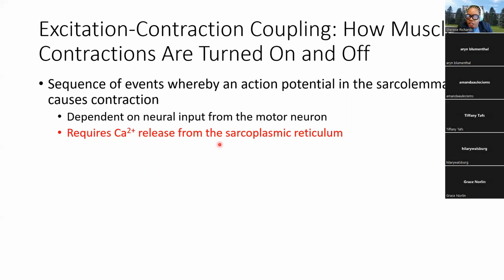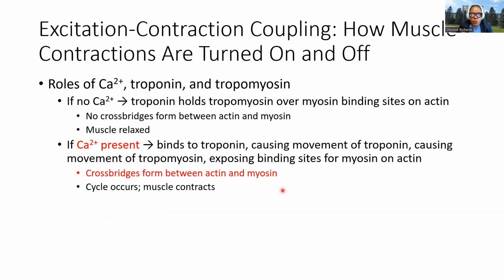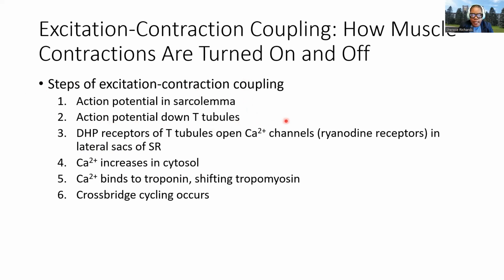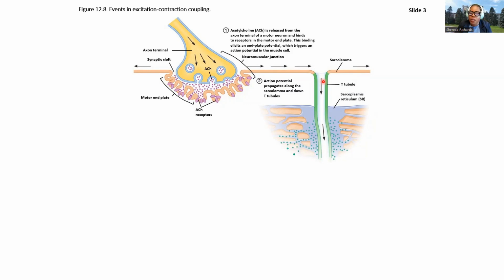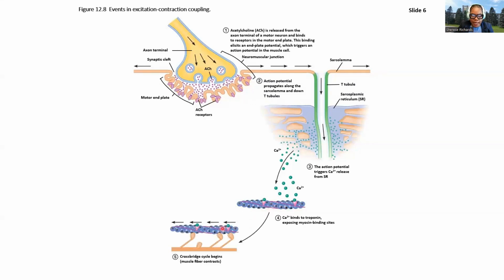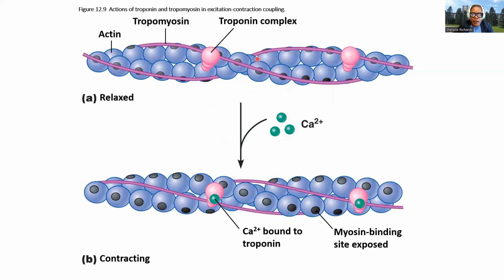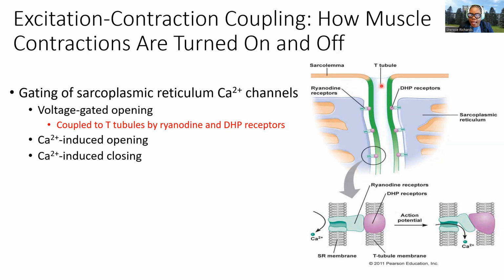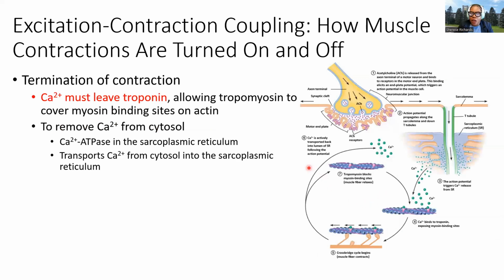BIO2510 4 08 24